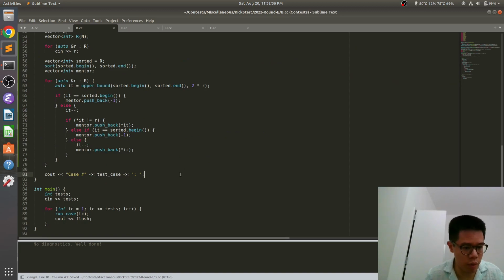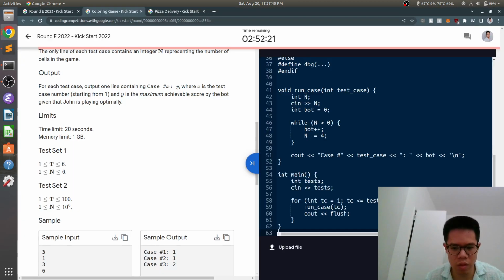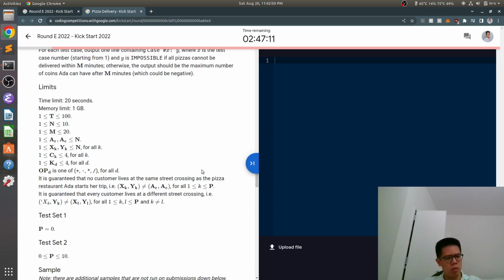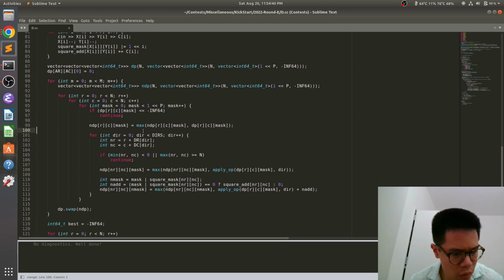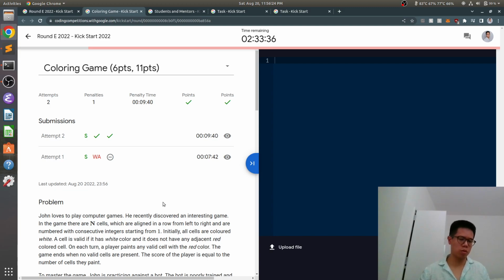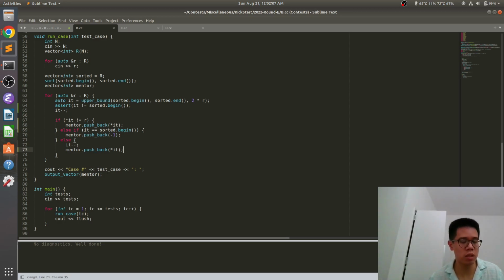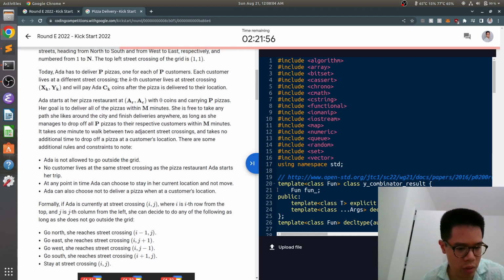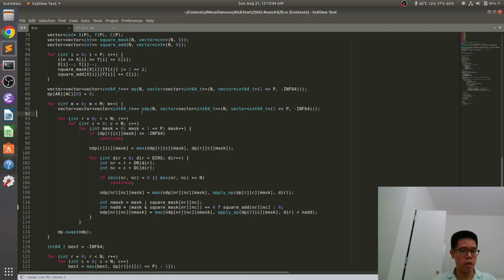Winning Google Kickstart Round E 2022!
Back with a win! I placed 1st out of over 10,000 competitors in Google Kickstart

0:00 Intro
0:20 Problem B: Students and Mentors
3:02 Problem C: Matching Palindrome
6:26 Problem A: Coloring Game (got the wrong answer!)
9:59 Problem D: Pizza Delivery
26:14 Sitting in 1st place!
26:35 Solution to A: Coloring Game
29:29 Solution to B: Students and Mentors
33:08 Solution to C: Matching Palindrome
37:40 Solution to D: Pizza Delivery